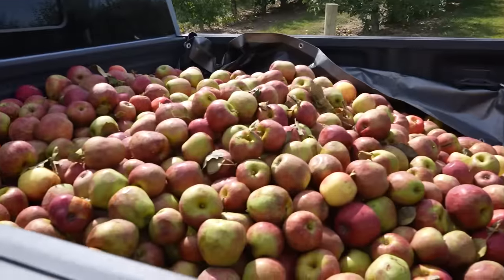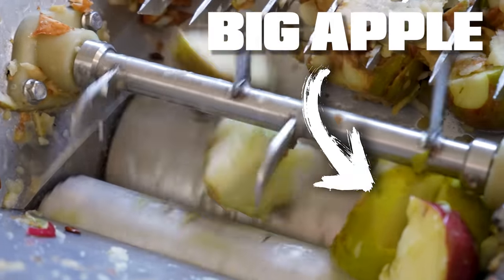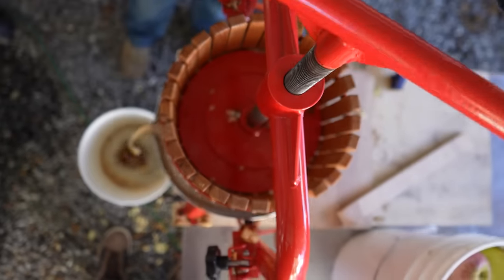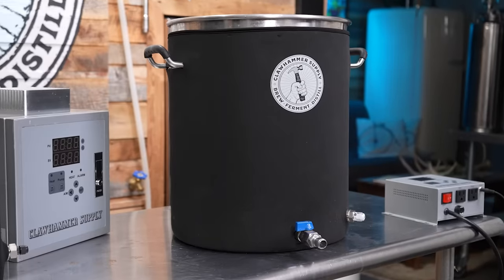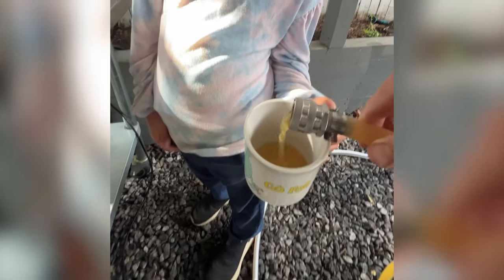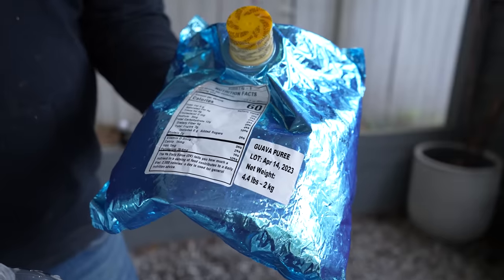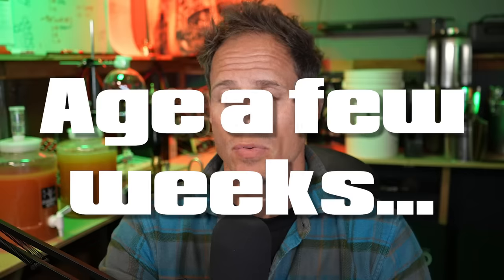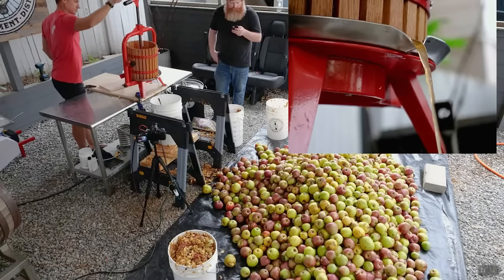How to Make Hard Cider - Easy Beginner Recipe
From apples to hard cider, we're providing brewing essentials for newbies. This is a beginner's guide to making hard apple cider from scratch. And as a bonus, we discuss what makes for the absolute perfect hard cider recipe.

Ingredients:
20 bushels of apples
10 packages of yeast
Fruit puree